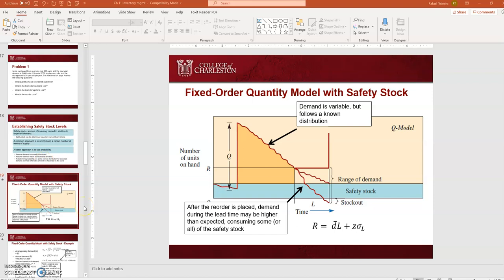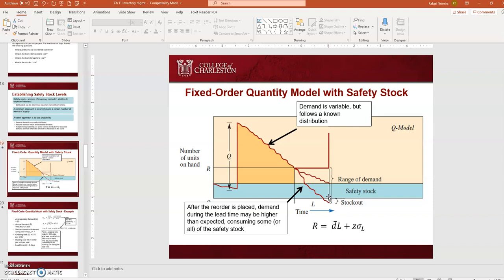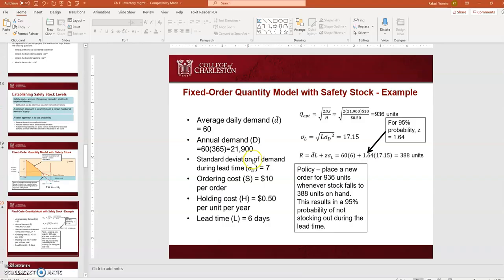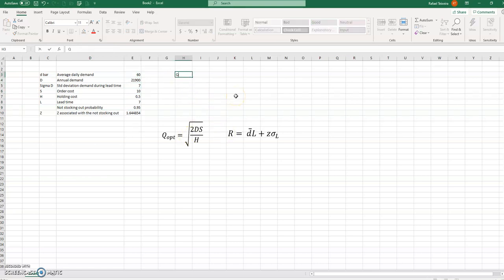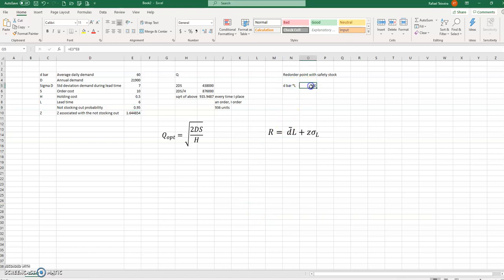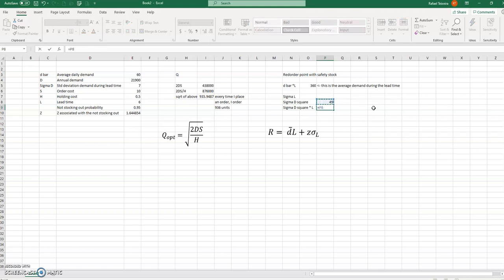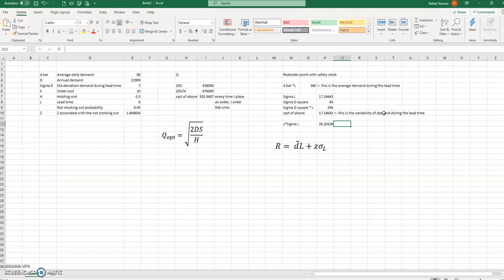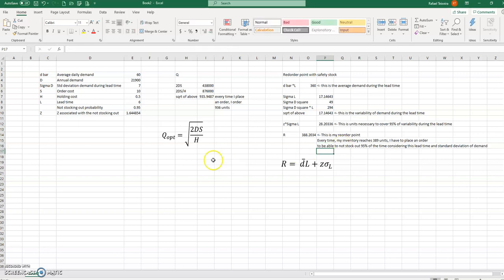Fixed order quantity with safety stock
This video shows you how to compute the optimal order quantity when using the fixed order quantity model with safety stocks.